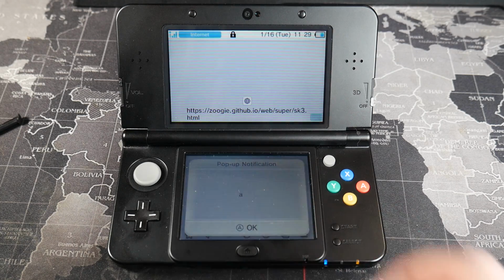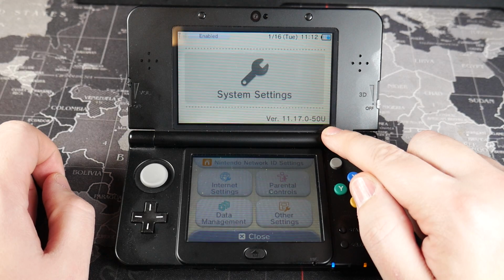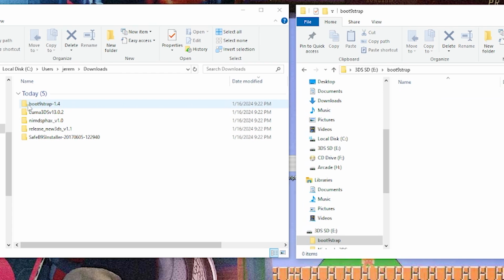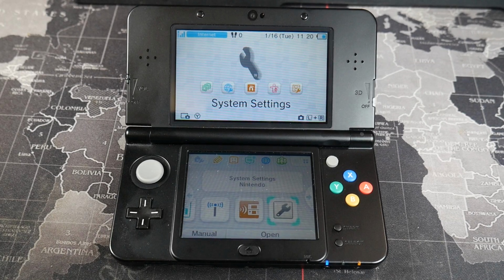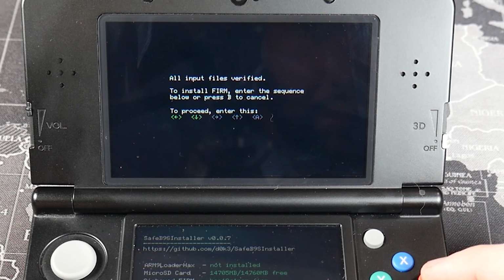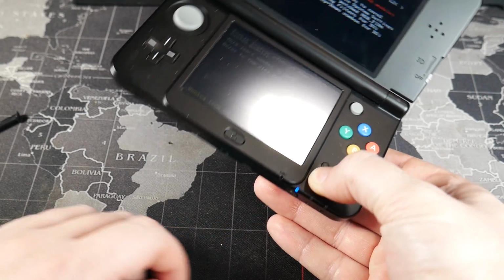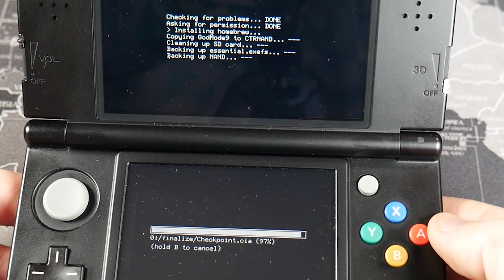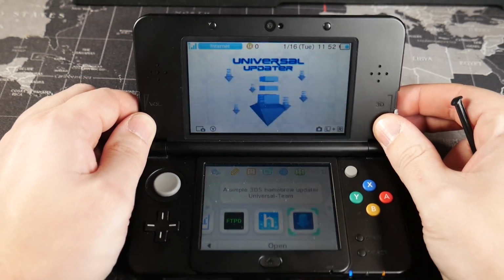How to Homebrew Your NEW Nintendo 3DS & 2DS (11.17)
Unlock the full potential of your Nintendo 3DS and 2DS in 2024 with this step-by-step, easy-to-follow homebrew installation guide! In this tutorial, we'll navigate through the seamless process of installing homebrew on version 11.17, opening up a world of possibilities for customization and enhanced gaming experiences. Whether you're a gaming enthusiast or a tech beginner, this guide ensures a smooth and hassle-free setup.

**Time Stamps**

0:00 - introduction
0:30 - Info/Custom firmware check
1:50 - Downloads
3:00 - Setting up the SD card
5:15 - Browser hack
6:43 - Homebrew launcher/SafeB9SInstaller/Luma3DS
7:47 - Finalizing the SD setup
8:51 - RTC and DSP setup
9:42 - Godmode9
10:49 - Save your NAND backup to the PC
11:25 - Our new homebrew apps
12:13 - Later gator

**Links**

If your SD card is over 32GB use this tool to format your card